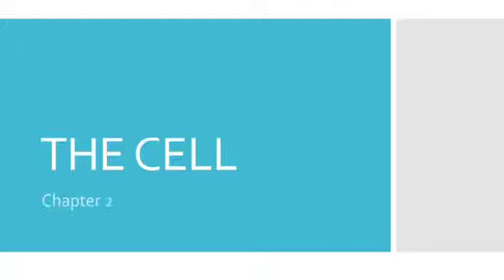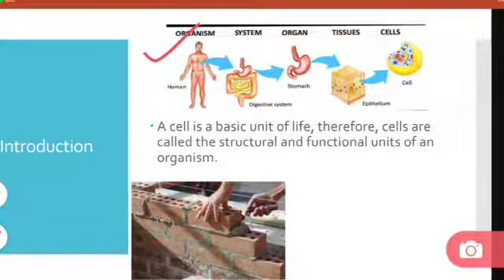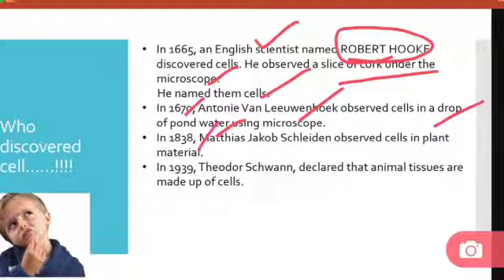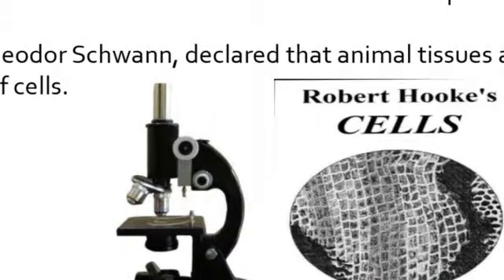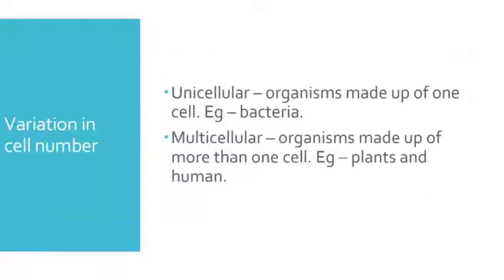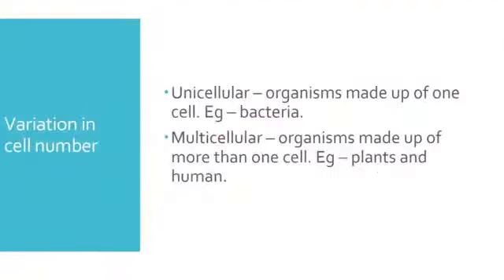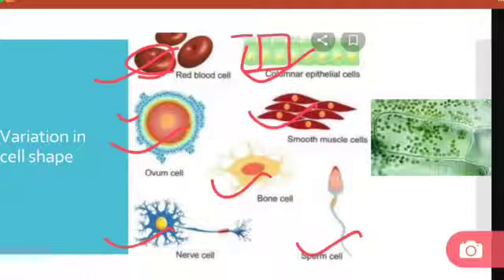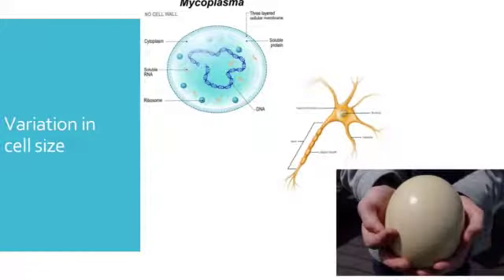Std-vi Biology part 1